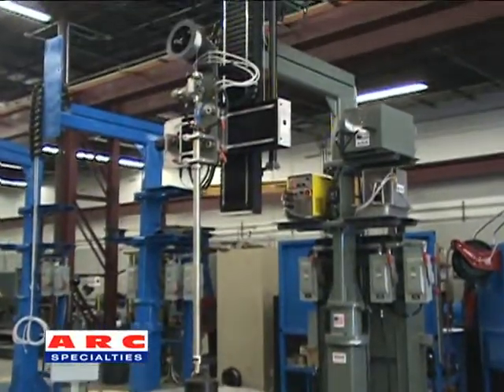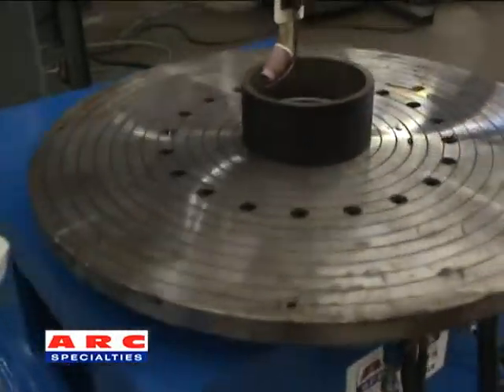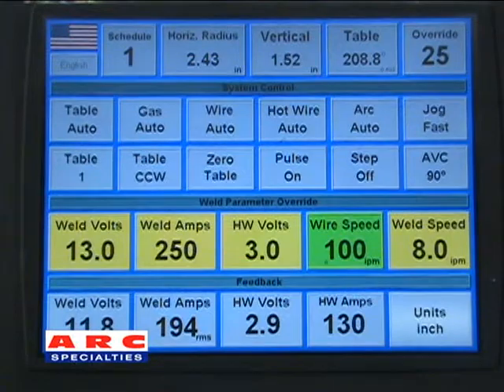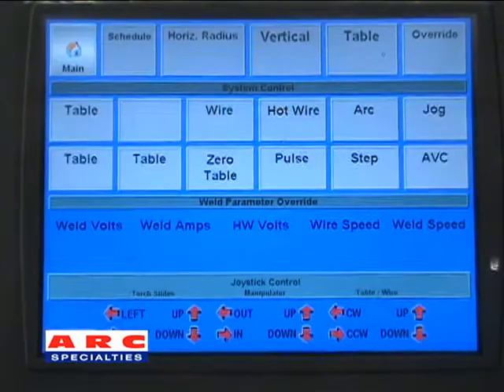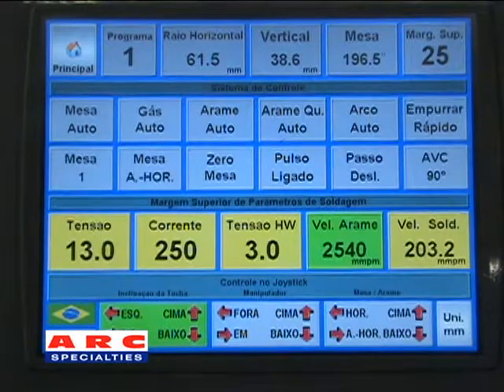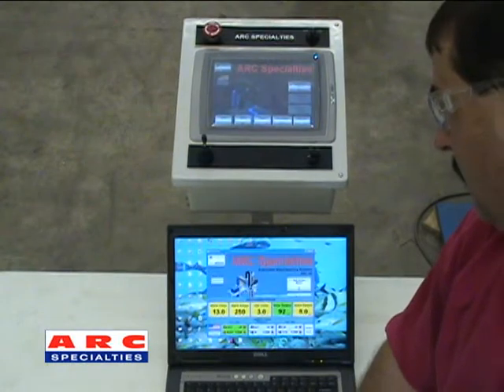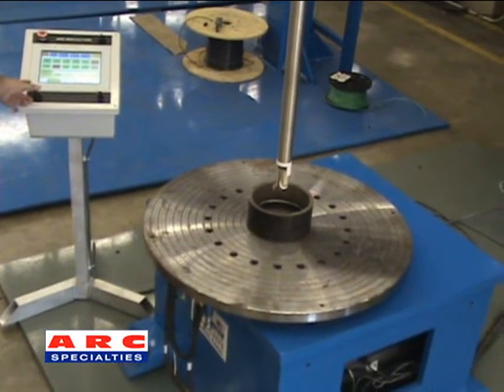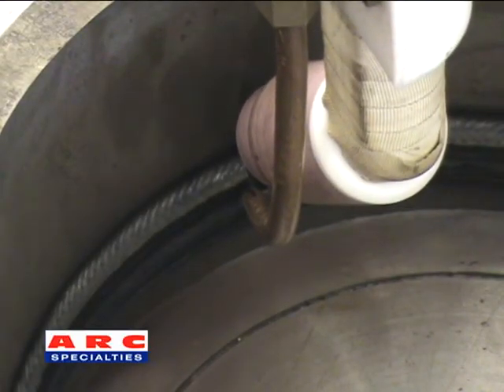ARC-05P PLC GTAW Bore Cladding System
-With over 250 units installed all over the world today, the ARC-05P is the gold standard in bore cladding technology.

-The touchscreen operated interface controls weld schedule storage, automatic voltage control, and teach and repeat programming of intersecting bores for automatic bore cladding.

-This system is also capable of controlling welding parameters with true RMS.

-The language setting can be switch between English and Portuguese.

-The units may be switched between English and Metric units.

-Wi-fi capabilities allow this system to be controlled from a remote PC through internet or ethernet access.

-Heavy-duty slides with 24 inches of horizontal travel and 54 inches of vertical travel adjust the torch into position.

-A standard ARC Specialties turntable is included with the L-frame configuration of the ARC-05P, which can be upgraded with slip rings for pre-heating requirements.